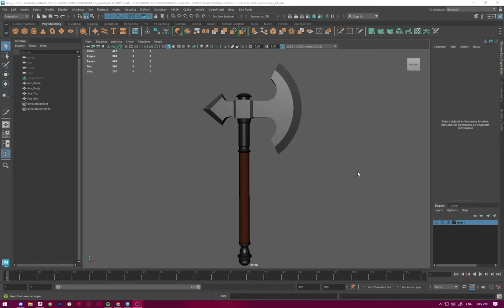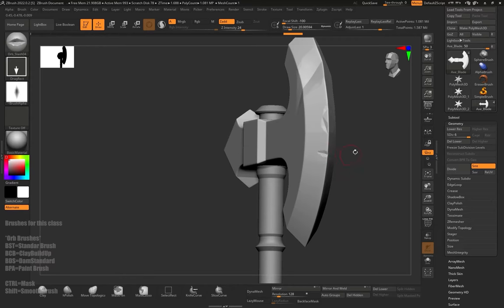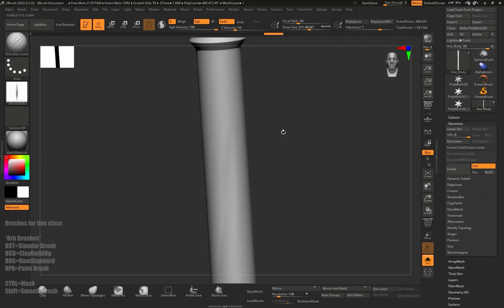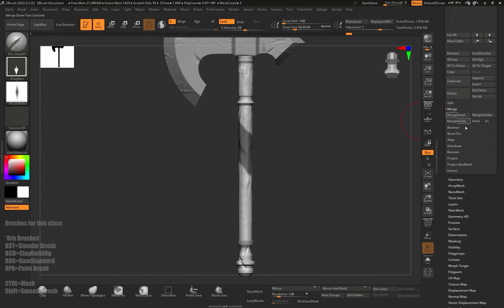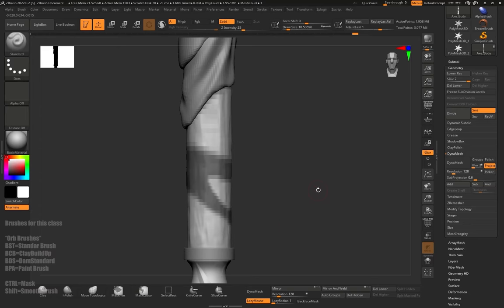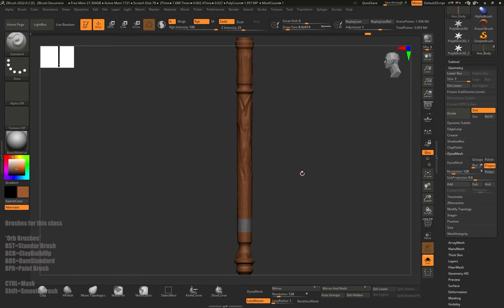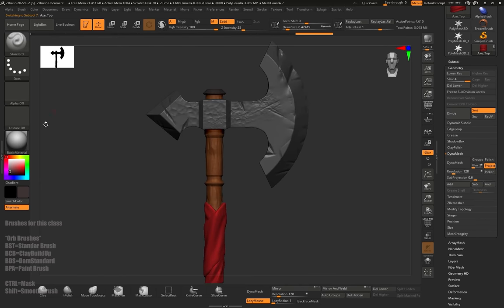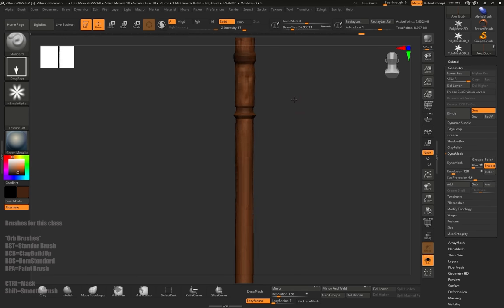Sculpting a Stylized Axe in ZBrush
In this tutorial, the instructor demonstrates how to import a previously created axe into the Zbrush.

They explain the process of exporting the file from Maya and importing it into Zbrush.
They then discuss the need to add details to the axe by using brushes and dividing the polygons.
Various brushes are used to create scratches, indents, and other details on the axe.
The instructor also explains how to fix a problem called back face mask and demonstrates the use of the mask and extract functions to create cloth wraps around the handle.
They show how to adjust and sculpt the wraps to add more realism.
After detailing the axe, the instructor explains how to color it using vertex paint, allowing for different colors on different parts of the axe.
They also demonstrate how to apply different materials or shaders to specific parts of the axe to achieve desired effects such as shininess or matte finish.